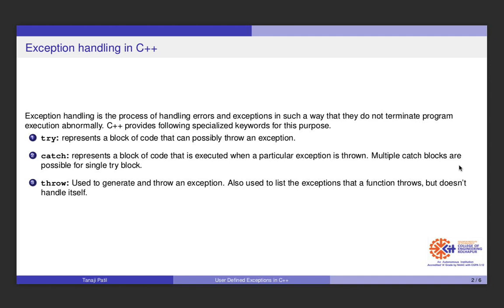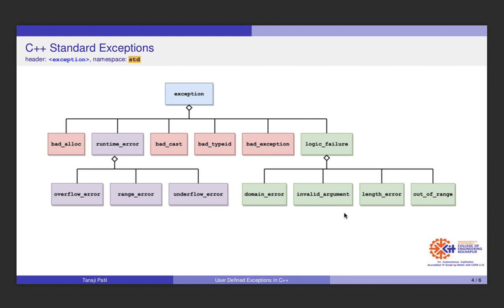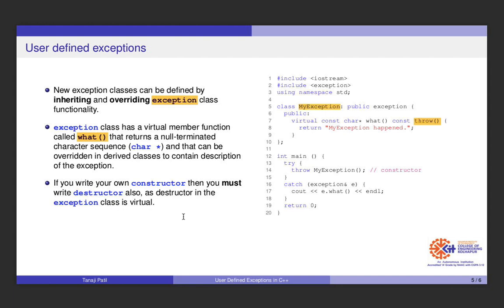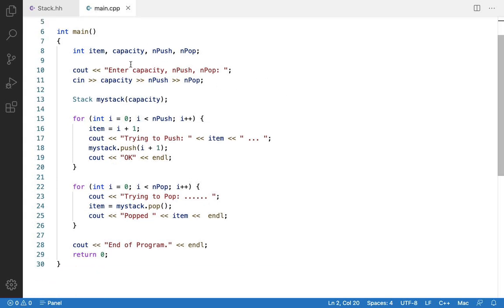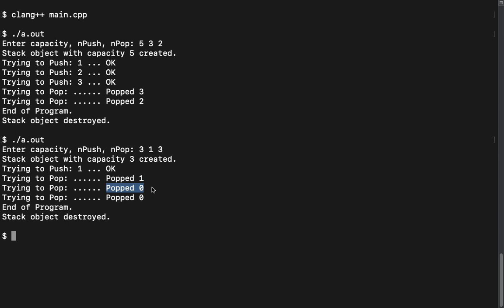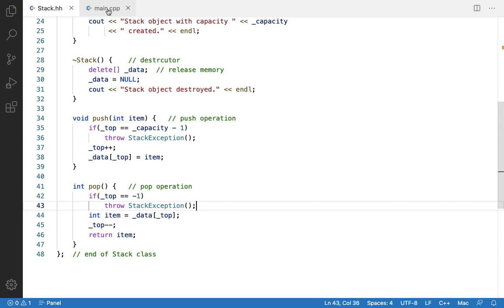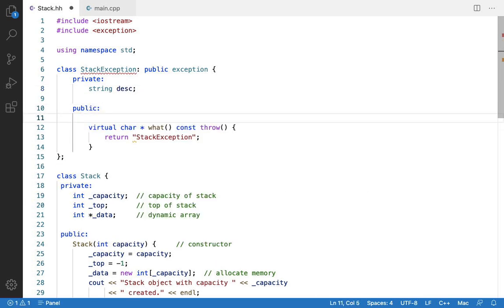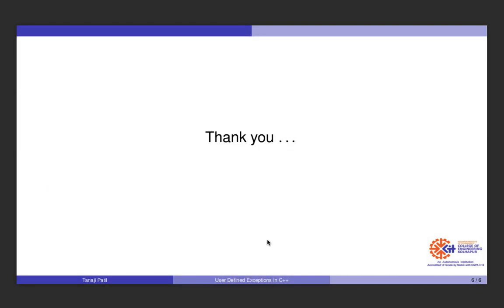User defined exception classes in C++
This video shows how to write user defined exception classes in C++.